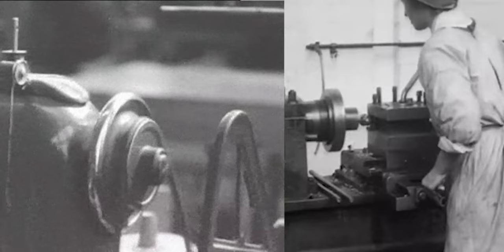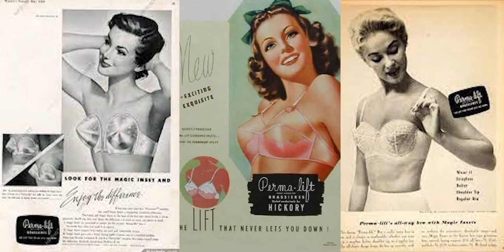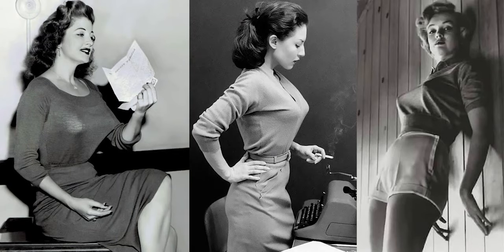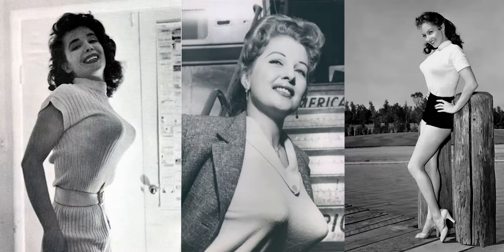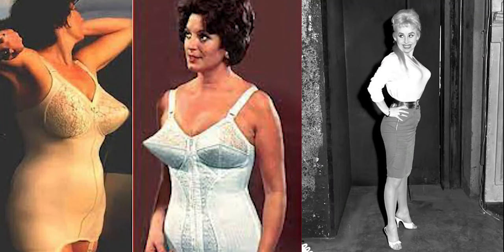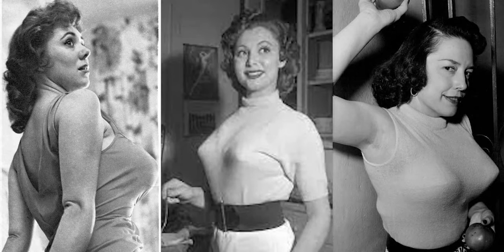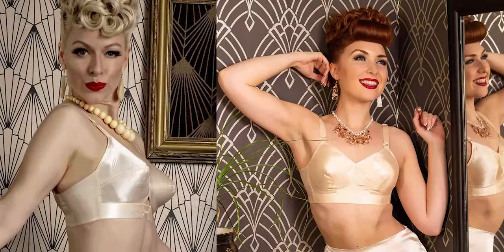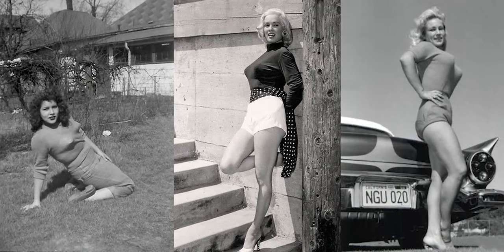Bullet Bra was a popular undergarment in the 1940s & 1950s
Bullet Bra was a popular undergarment in the 1940s and 1950s.

During World War two, women were working in factories and needed protection. That's where the bullet bra came in. Its conical shape was specially designed to provide maximum protection.

The first bullet bra was released in 1941 under the Perma-Lift brand. Advertisements for the new style of bra promised supreme comfort and support all in one. The Perma-Lift was unique in that it was made without underwires - only stitching forced the cups to keep their shape.

The shape of the bra cups were conical, but since it was wartime, the terms "bullet bra" and "torpedo bra" both stuck around. Just like the new hairstyle was called Victory rolls, the newest bra was given a name that reflected the times.

The 1940s was a decade torn apart by World War II, but it also gave rise to a whole new culture of glamour. Films were highly influential, and the bullet bra became a staple in Hollywood wardrobes.

The bullet bra remained popular well into the 1960s, with the original Perma-Lift still going strong. However, by the late 1960s and early 1970s, a more natural silhouette had come into fashion, and soft cup bras were selling more readily (and they were more comfortable, too).

It's fascinating to see how a piece of clothing designed for practical purposes became a bizarre fashion trend in the 1940s and 1950s. We hope you enjoyed learning about the history of the bullet bra.